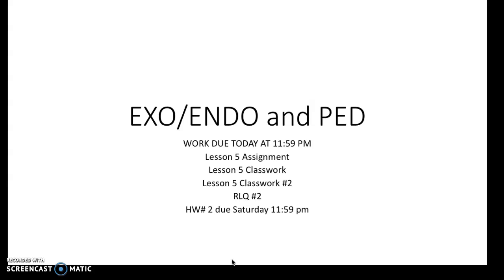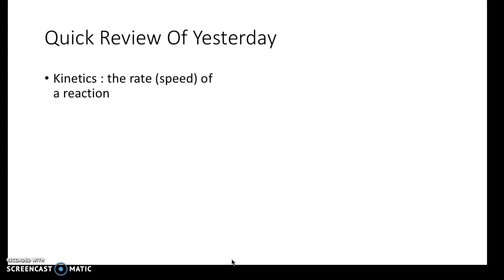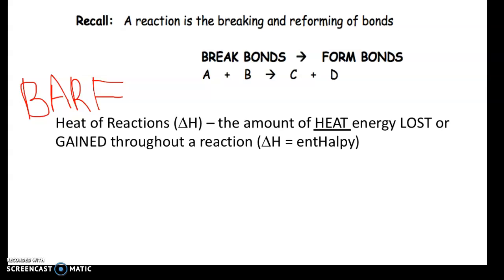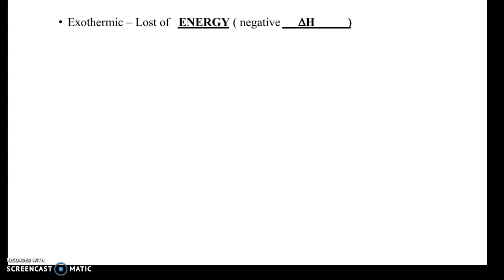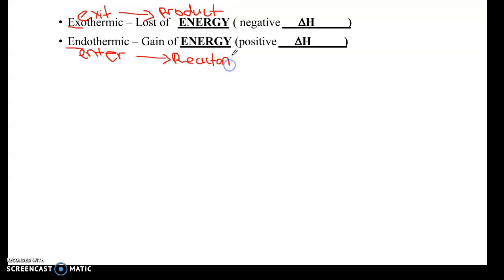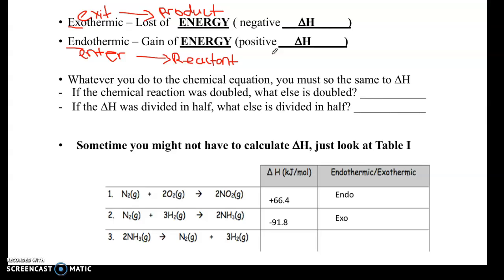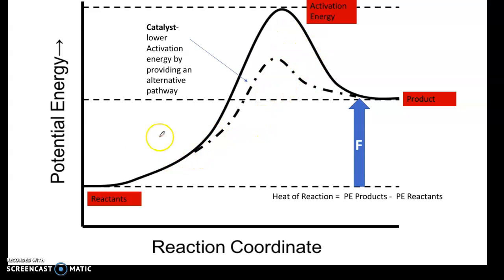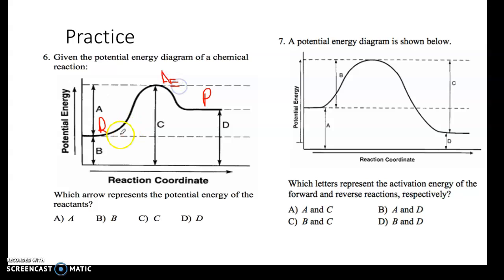Lesson 5: Endo/Exo and PED